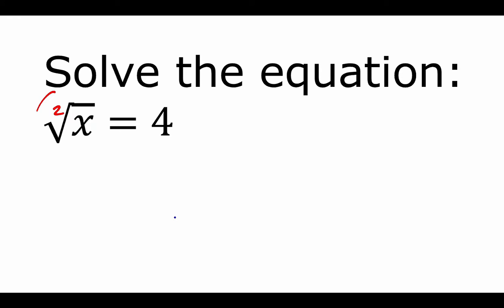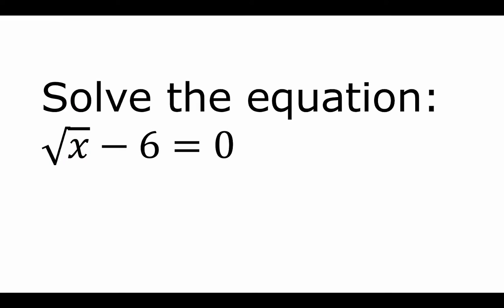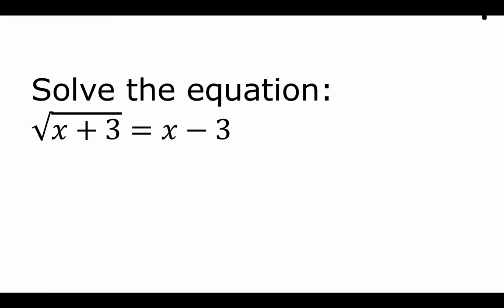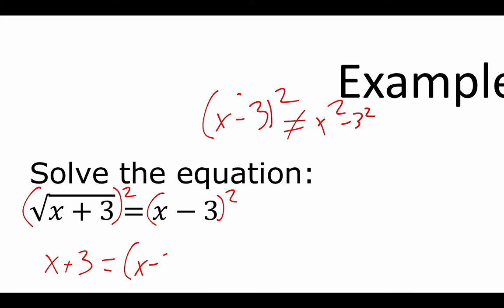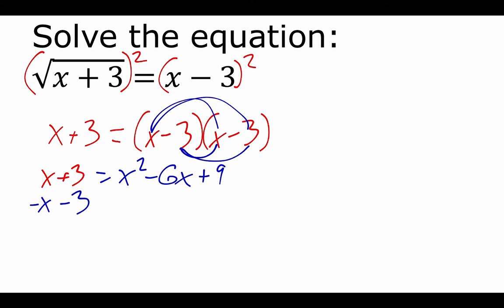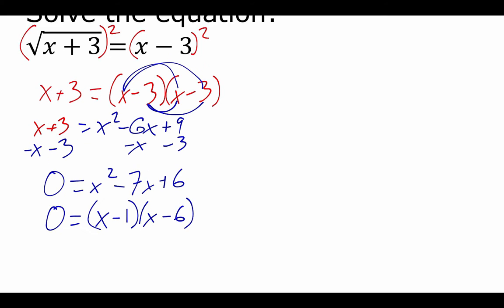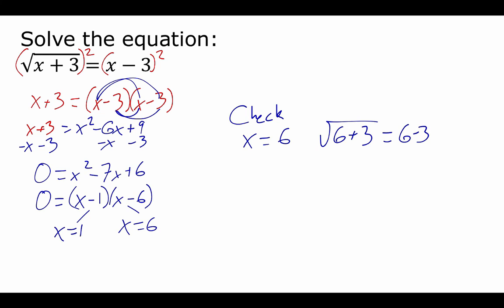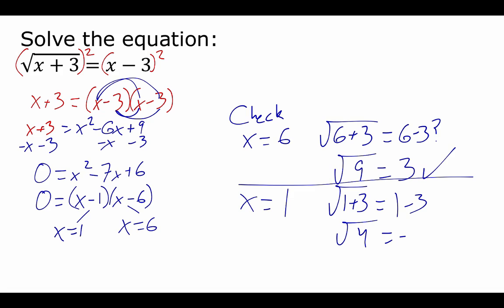A2 5.8 Notes Part 1